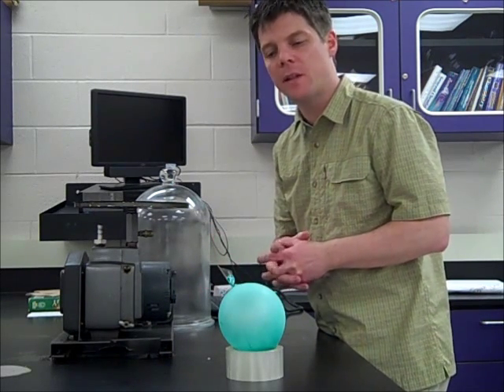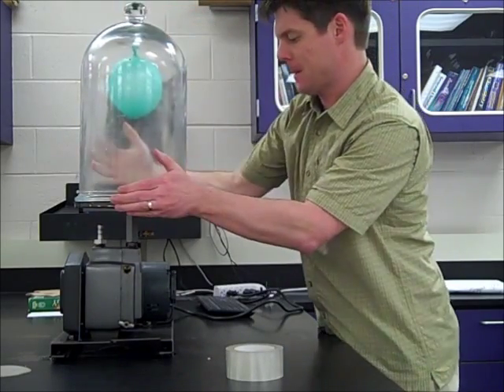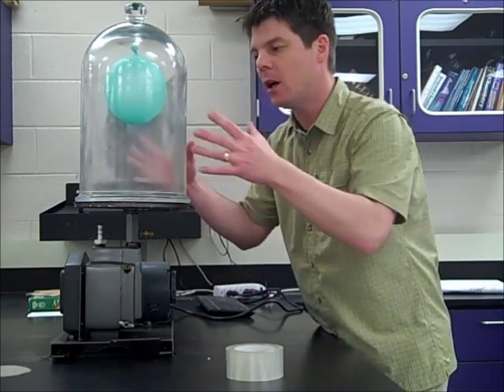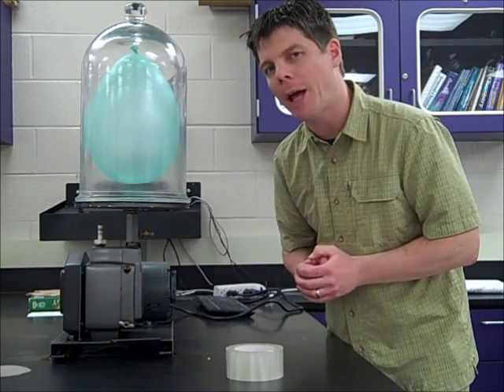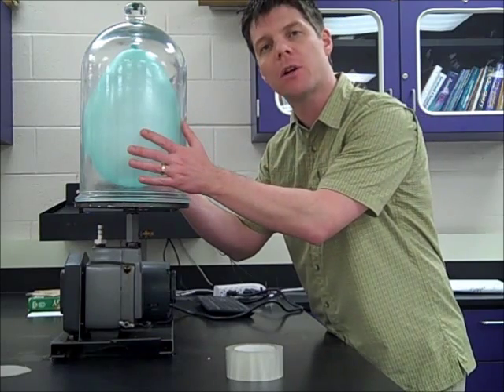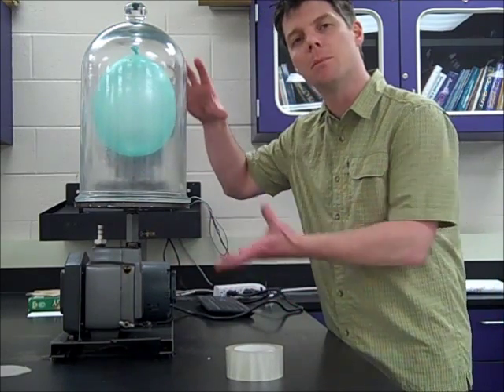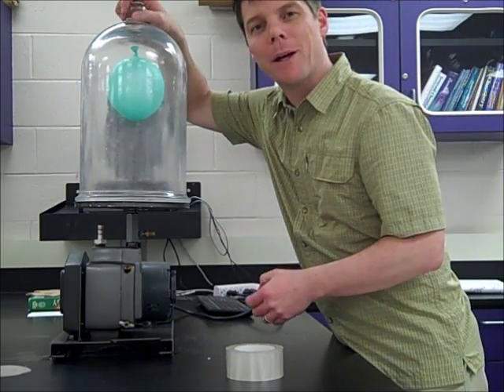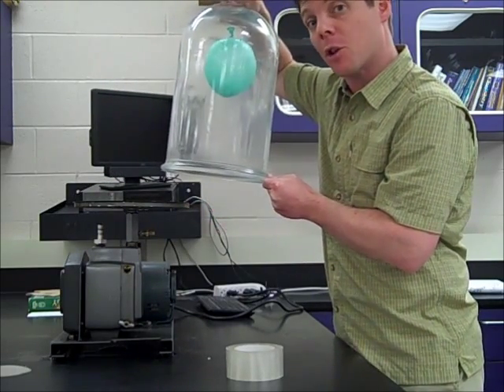Balloon in a Vacuum Pump - Amazing Experiment with Mr Pauller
This video provides a visual demonstration of Boyle's Law.  Watch how the volume of the balloon changes as the pressure of the inside of the vacuum chamber is manipulated.